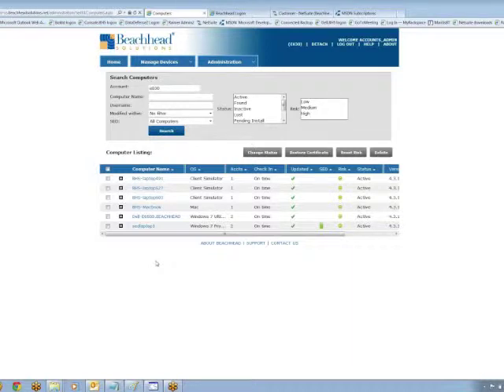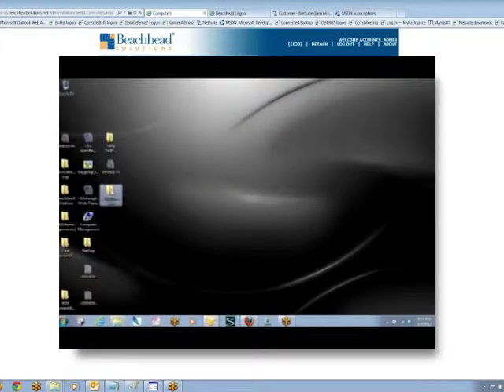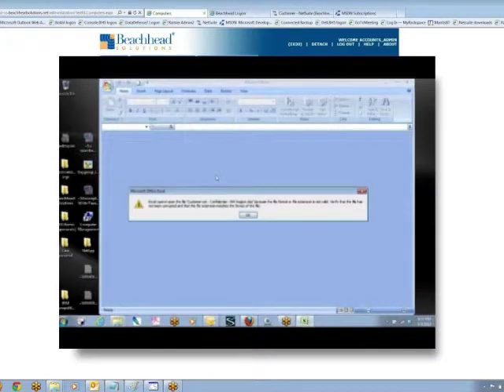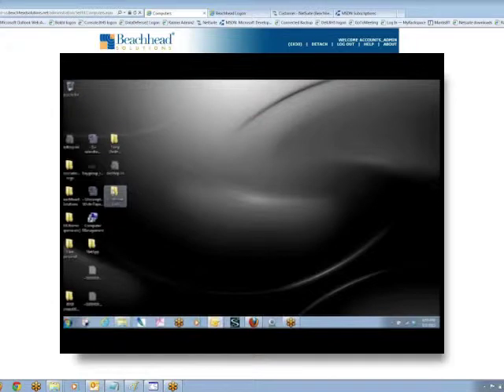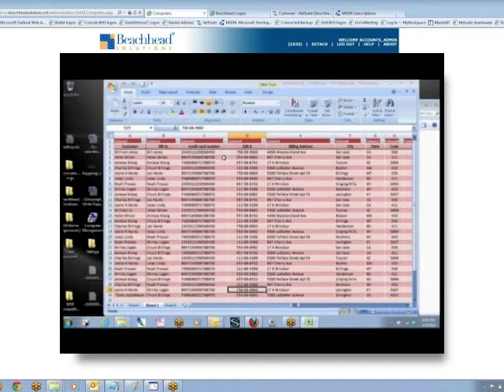Quarantining Devices and Data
Quarantine Lost or Stolen Devices and Data